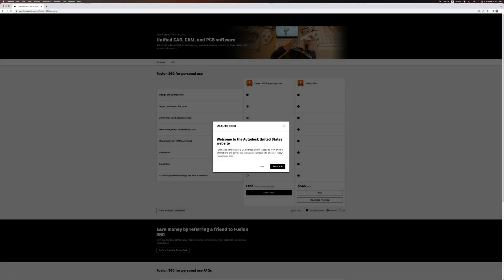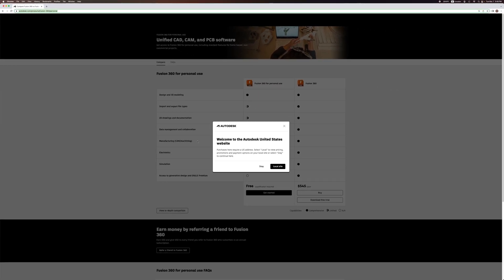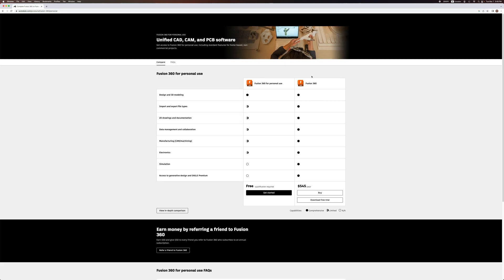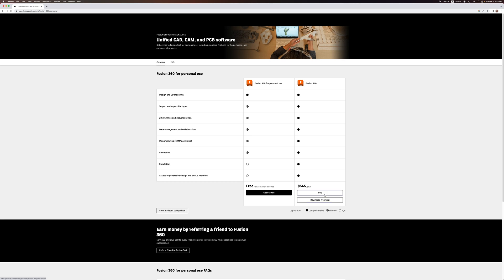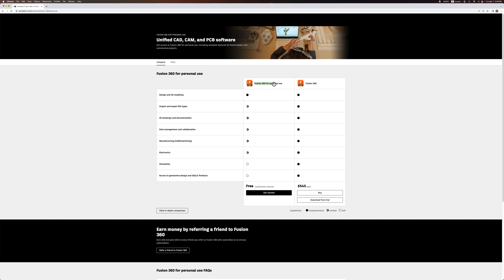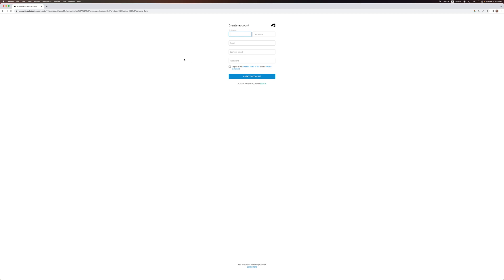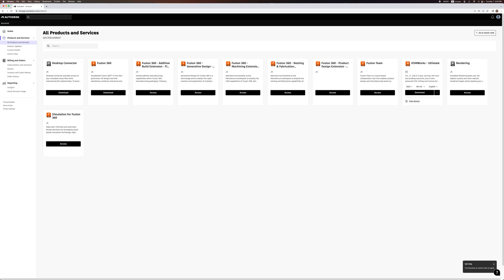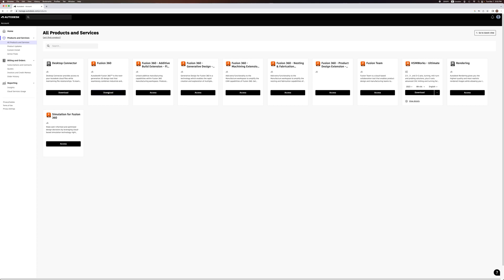Fusion 360 for Beginners - Lesson 2 - Download and Install Fusion 360 for Free (2023)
Learn how to download and install the personal or full version of Fusion 360.
"As a reminder, to qualify for Fusion for personal use, you must use the software for non-commercial projects only and generate less than $1,000 USD in annual revenue." - Autodesk

- Memberships
- Discounts, Specials, and Freebies
- Support Us

00:00 | Start
0:27 | Select version of Fusion 360
1:17 | Create an account
1:48 | Download the software